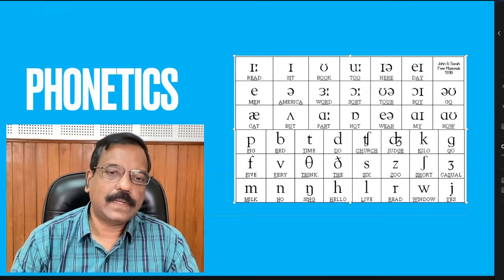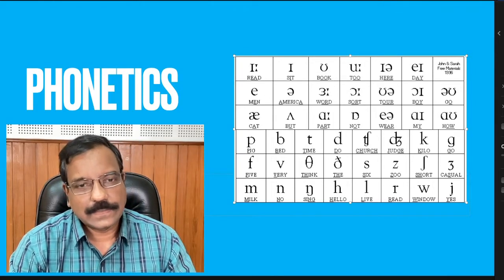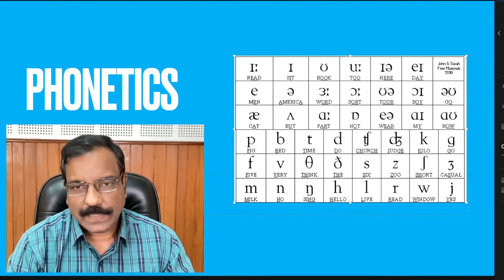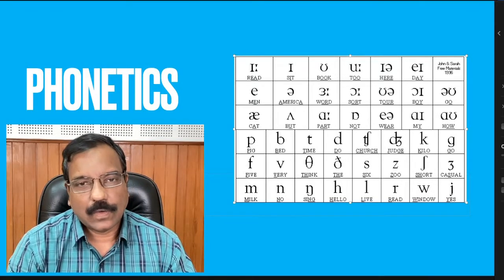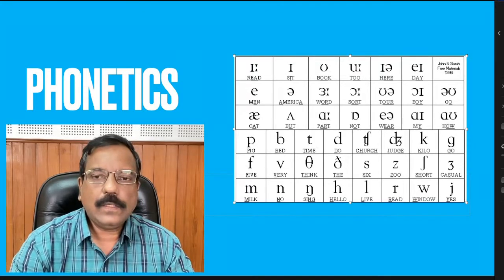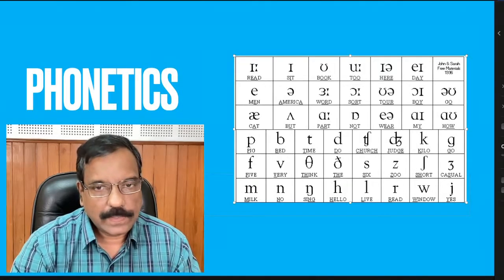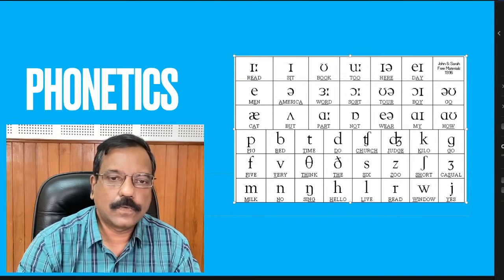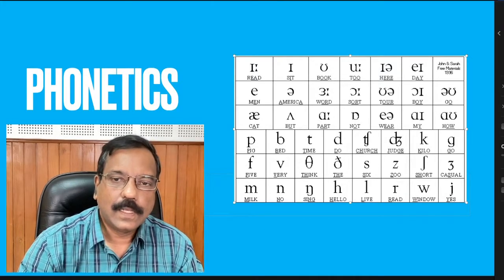Enjoy Learning Phonetics